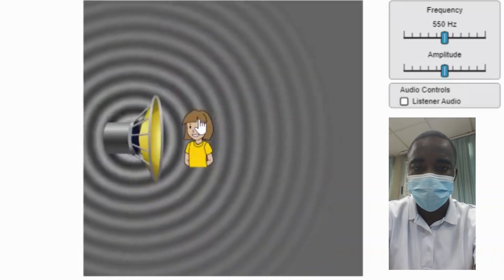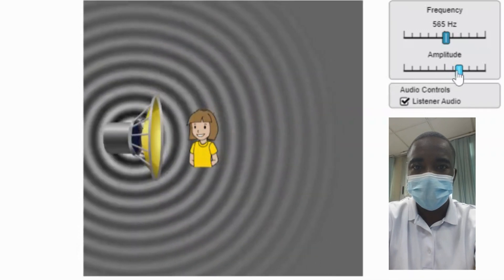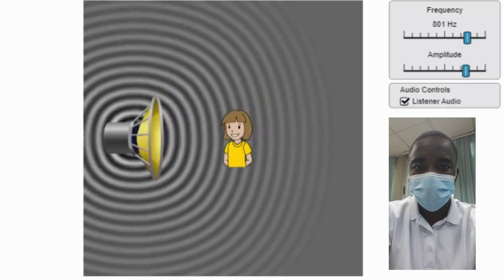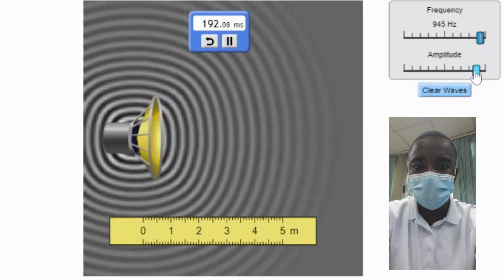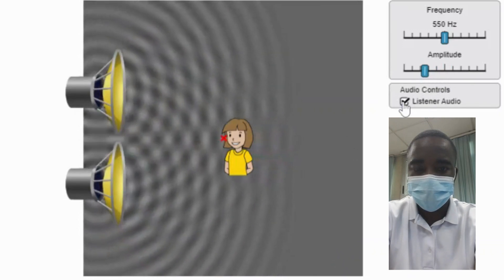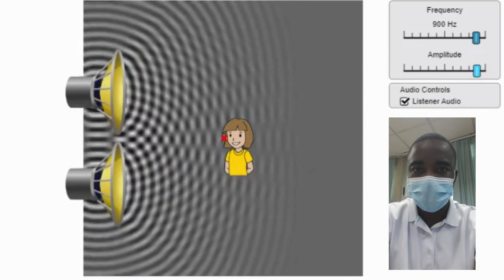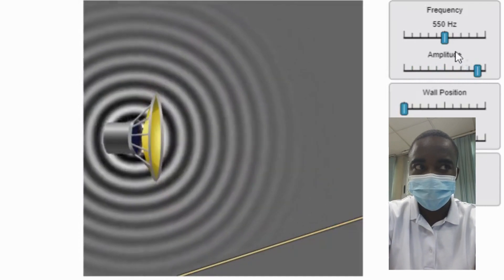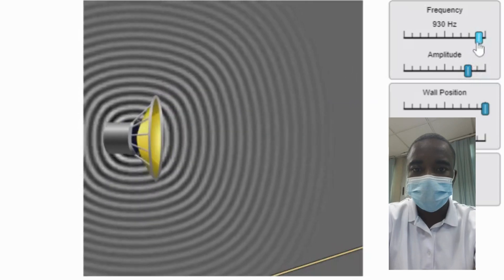Sound Waves Simulation | Virtual Lab Experiment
The Sound Waves simulation is a valuable tool for teaching and learning about the properties and behavior of sound waves. By providing an interactive, visual, and flexible platform, it helps students understand the fundamental concepts of frequency, pitch, amplitude, volume, wavelength, speed, period, interference, reflection, and the role of the medium in sound propagation. Whether used in a classroom setting or for individual study, this simulation can significantly enhance the learning experience and build a strong foundation in the physics of sound. Through exploration and experimentation, students can gain a deeper appreciation for the complex and fascinating interactions between sound waves and their environment.